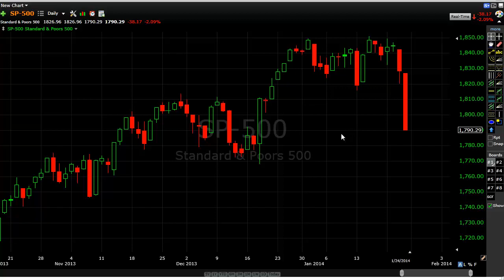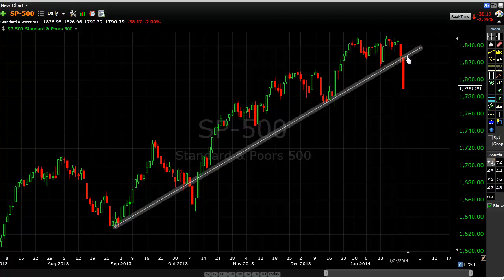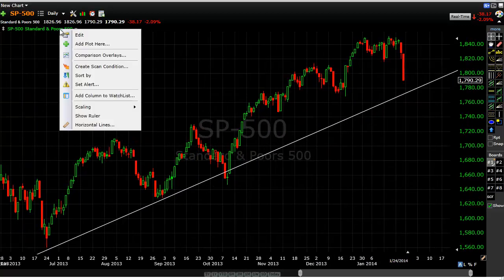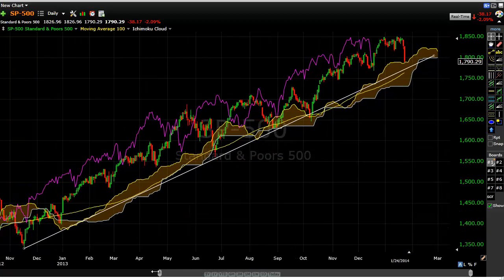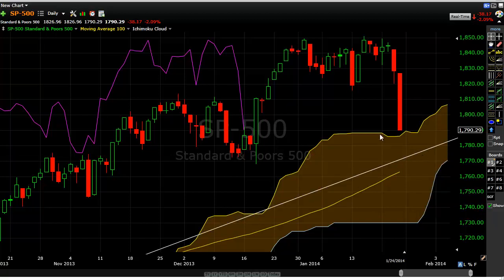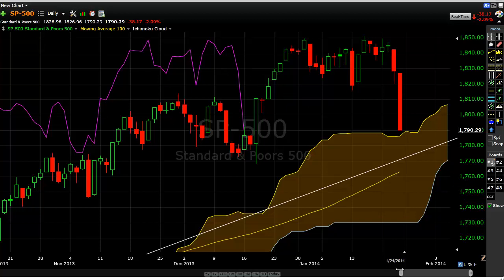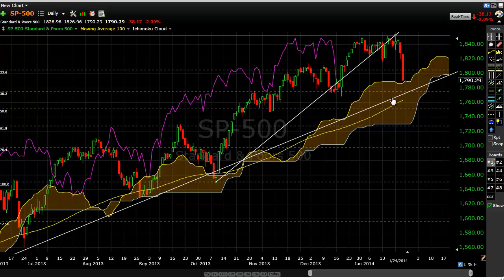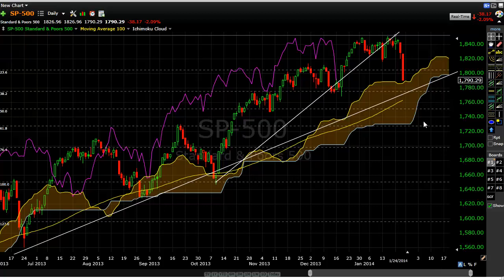S&P-500 - Support and Resistance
In this video, I use several different methods for analyzing the direction of the S&P-500.  High probability trading involves trading within the context of the market's overall trend.  Understanding possible areas of support and resistance helps us trade within that trend and also see possible areas of  market reversal.